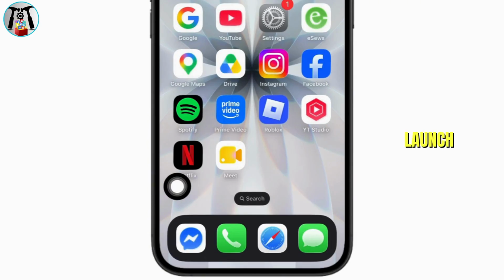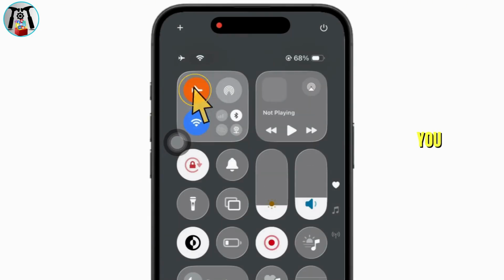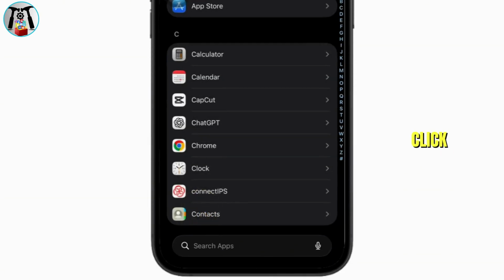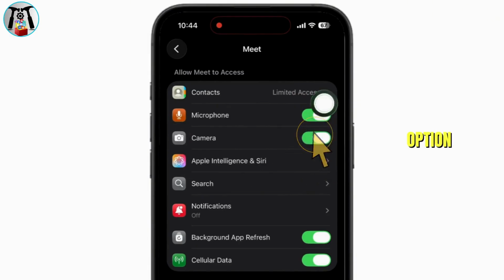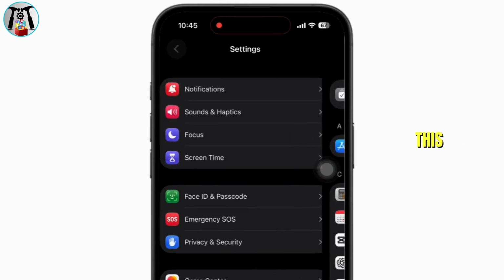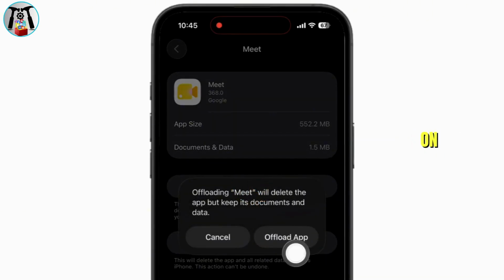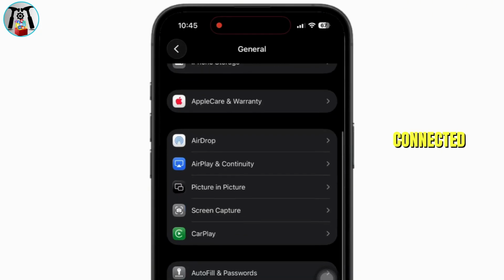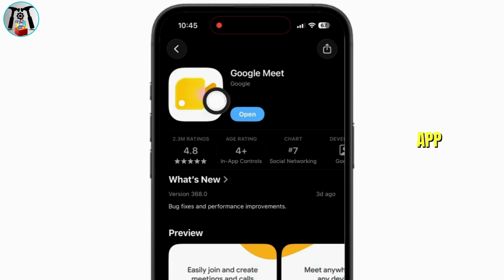How to Fix "Couldn't Connect to the Video Call" Error on Google Meet (2026)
Getting the "Couldn't connect to the video call" error on Google Meet? In this quick 2026 tutorial, you'll learn how to fix Google Meet connection problems and join video calls successfully.

This video shows you how to check your internet connection, verify camera and microphone permissions, restart Google Meet, update the app or browser, clear cache, and try additional troubleshooting steps.

If you're searching for how to fix Couldn't connect to the video call error on Google Meet, Google Meet video call not connecting, Google Meet connection error, Google Meet not working, Google Meet camera issue, Google Meet app fix, Google Meet troubleshooting, or Google Meet 2026, this guide will help you.

Quick Tip: If Google Meet works on another device, the issue may be related to your browser settings, app permissions, or network connection.

Timestamps

0:00 – Introduction
0:12 – Check Internet Connection
0:32 – Check Camera & Microphone Permissions
0:54 – Restart & Update Google Meet
1:18 – Try Additional Fixes
1:39 – Conclusion